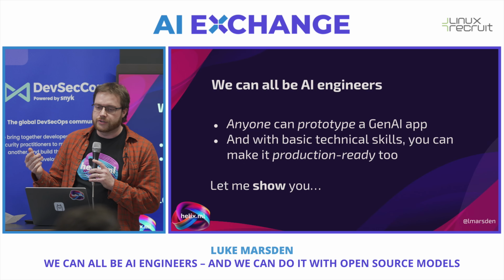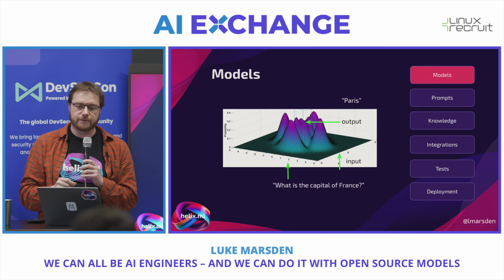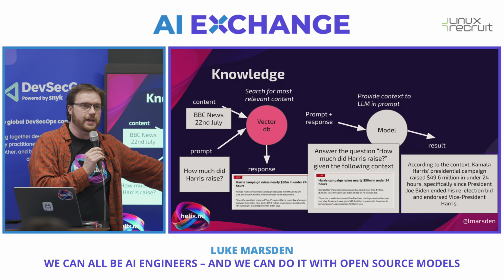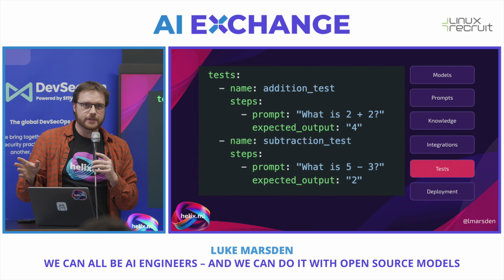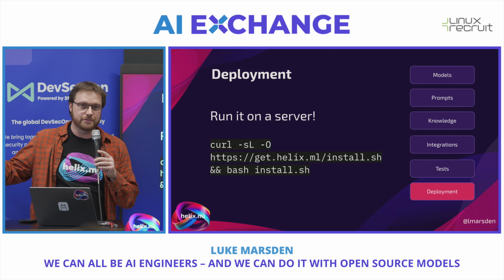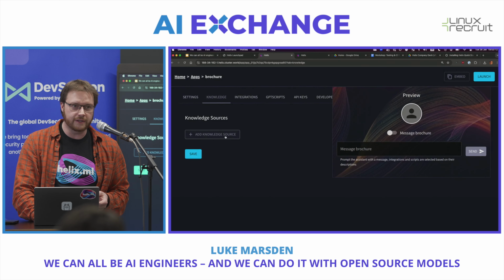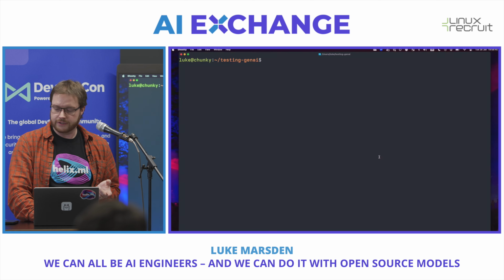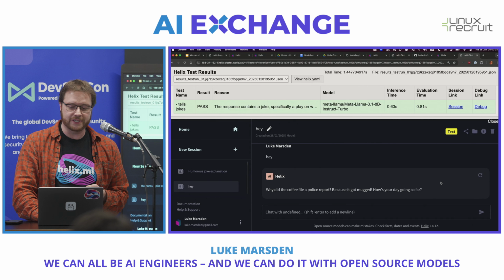Build Your Own AI App with Open Source Tools – A Step by Step Guide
The AI development world is following a familiar pattern that we've seen before. Through his experience with DevOps, MLOps, and now GenAI at HelixML, Luke identifies an important trend: complex technical tools eventually simplify, workflows standardise, and what once seemed impossibly difficult becomes everyday engineering.

This talk cuts through the AI complexity narrative with a practical demonstration showing the actual process of building AI applications today. It's a realistic look at where we stand with AI development tools and why the barriers to entry are lower than many believe.

🔍 Key Takeaways:

✔ AI development is following the same simplification path we saw with DevOps. Specialised knowledge is becoming more accessible
✔ Today's AI tools are significantly reducing technical barriers, opening development to a wider range of professionals
✔ Building production ready AI applications requires fewer specialised skills than commonly thought, as demonstrated in the live build